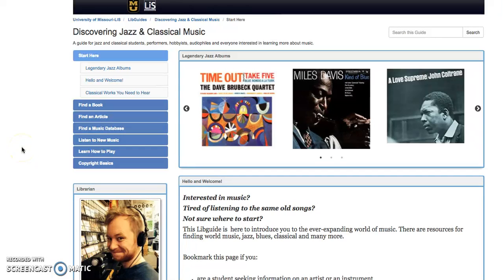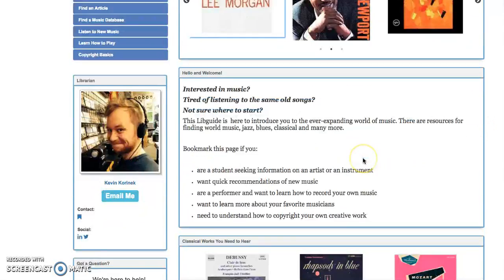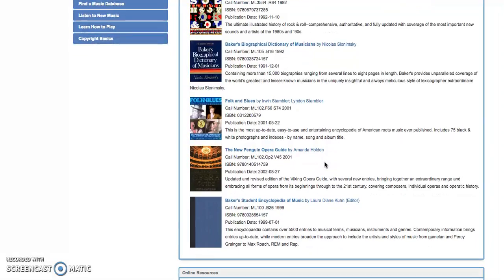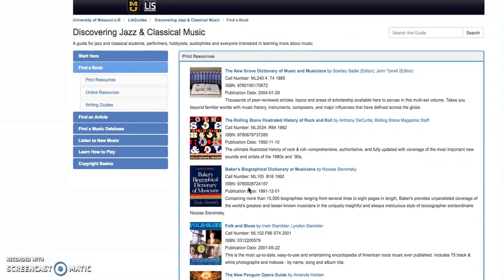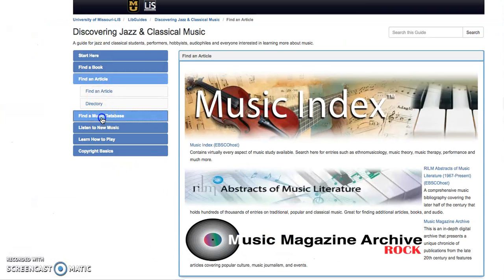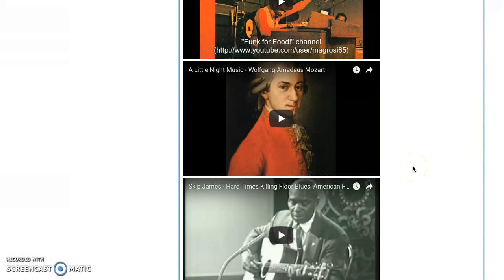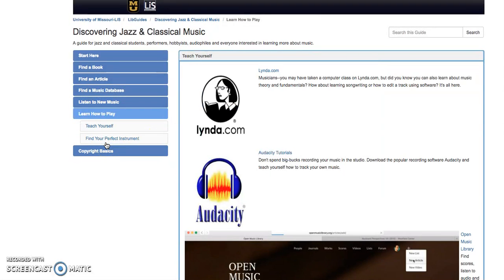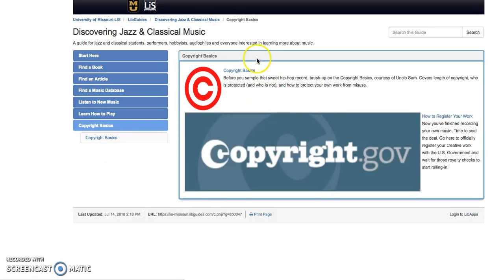Jazz and Classical Music LibGuide Tutorial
A quick tutorial to show patrons how to navigate the libguide.